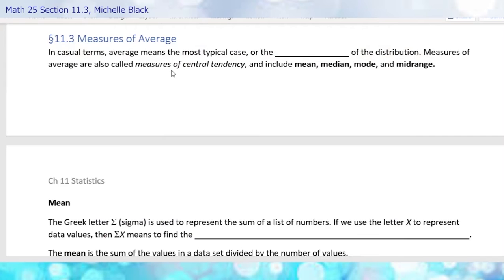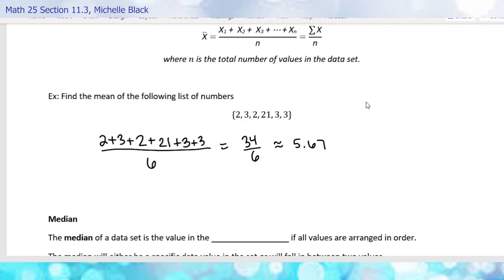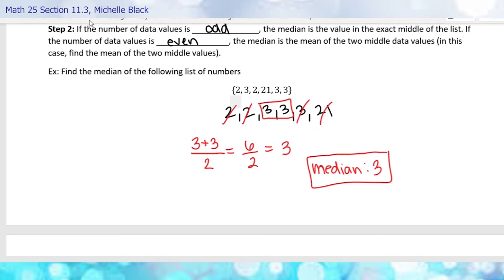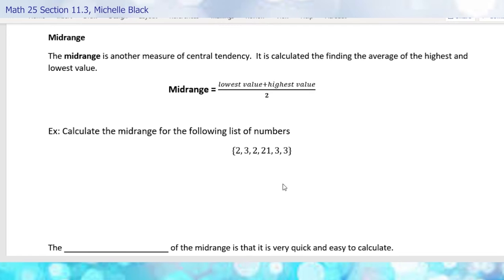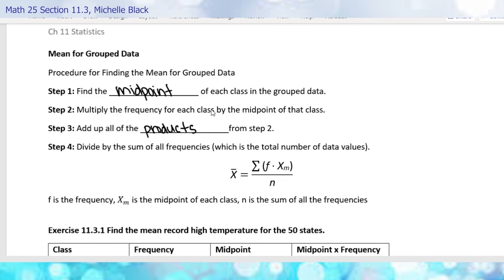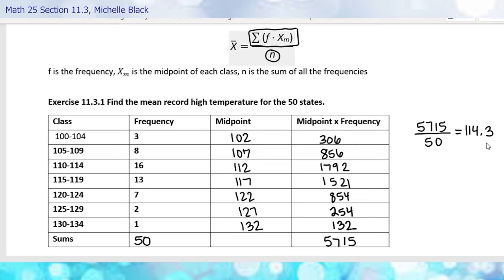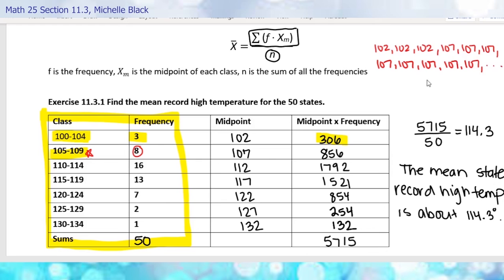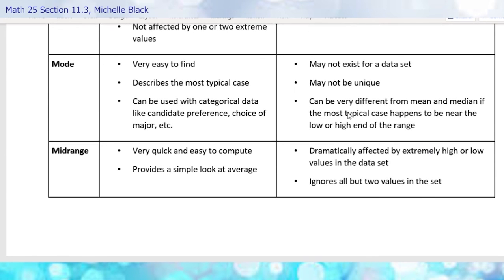Math 25 11.3 Measures of Average